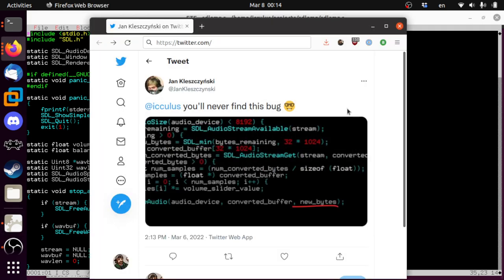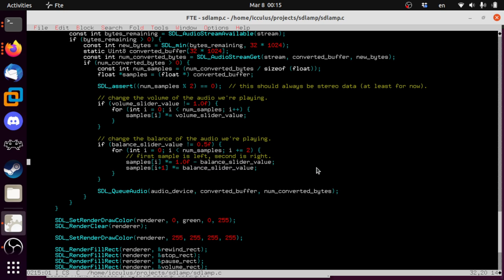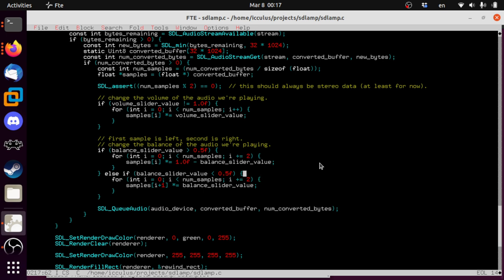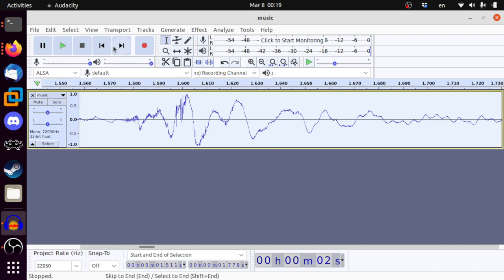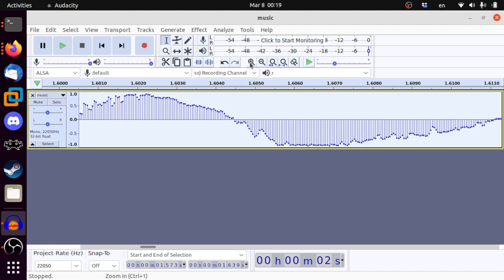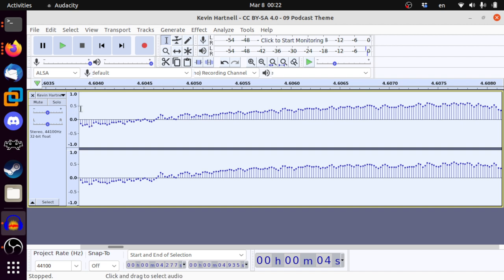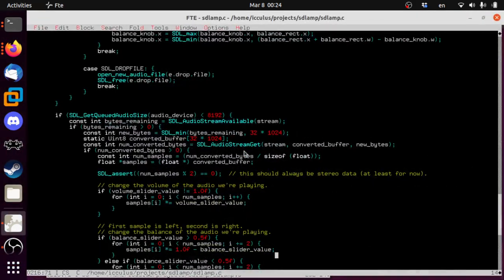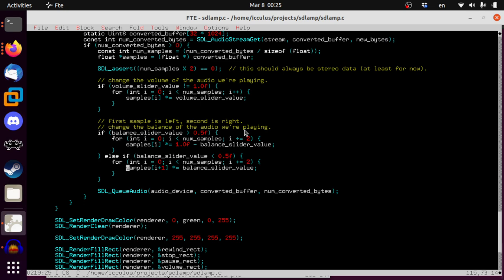Writing a Simple Media Player with SDL, part 7: How Computer Audio Works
We're taking a 10-minute detour today to explain _how_ a computer processes audio data, since it's important and I just sort of glossed over it until now.

First, though, we fix some bugs.

Learn something new? Throw a dollar (or 20) in the tip jar

Overlook Hotel Records R237-0CC

Credit to: Kevin D. Hartnell